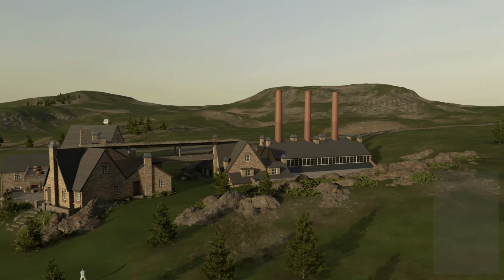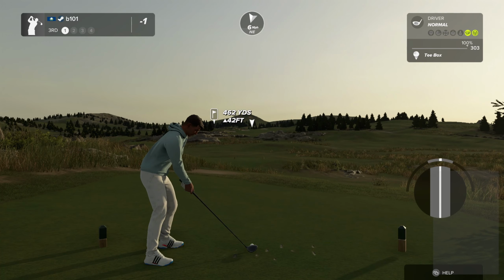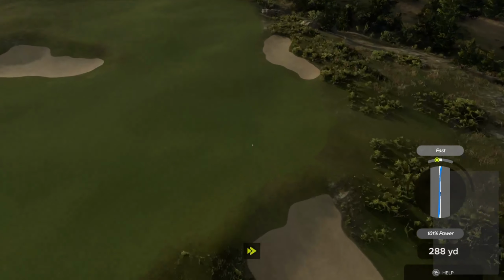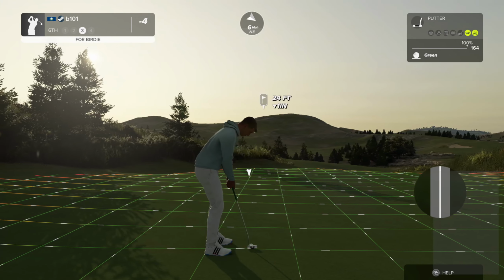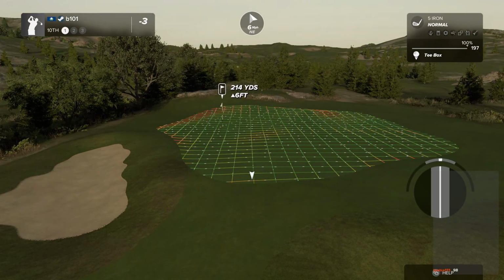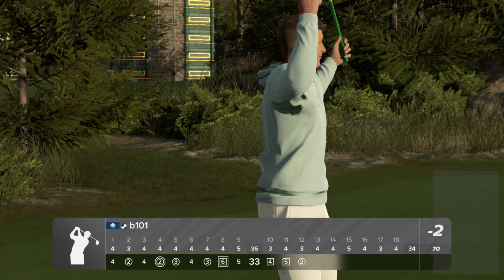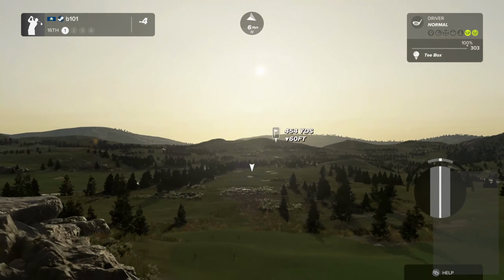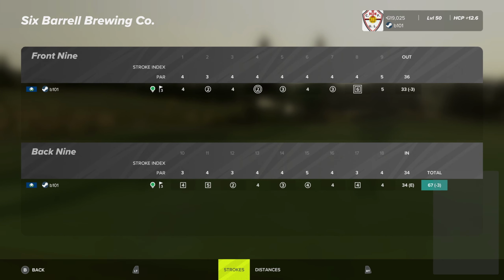Dream Team 2024: Six Barrel Brewing Co. (tpetro)